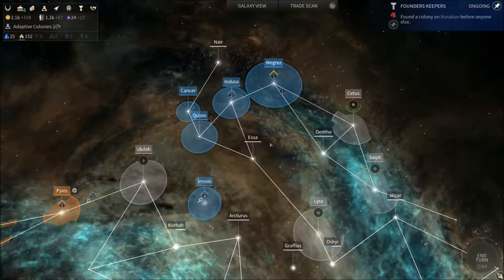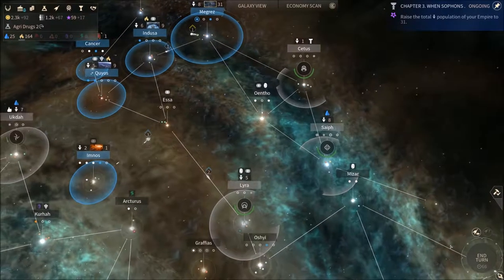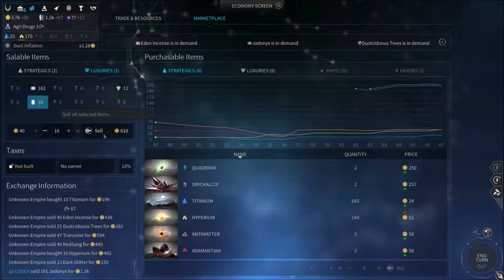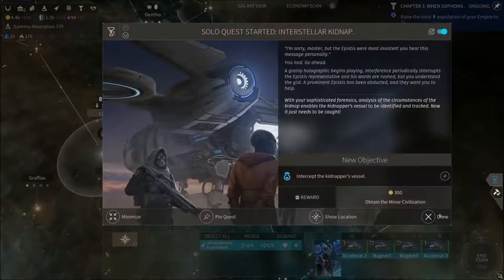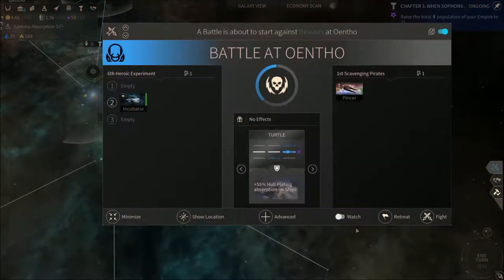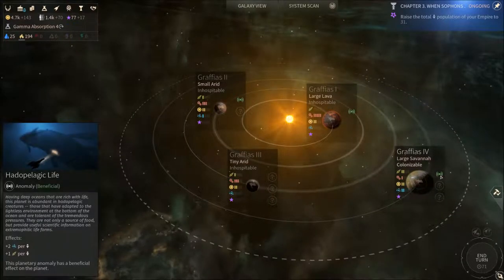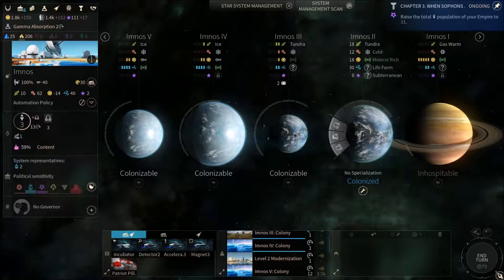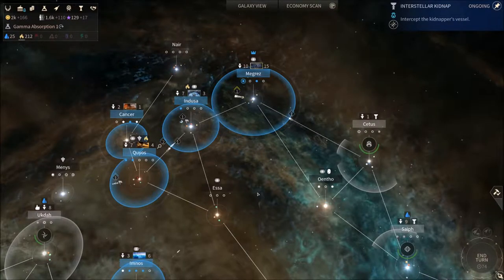Snokus plays: Endless Space 2 - A Beautiful Sophony [Episode 8]